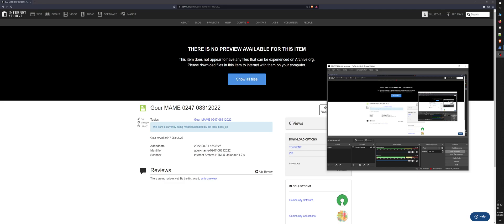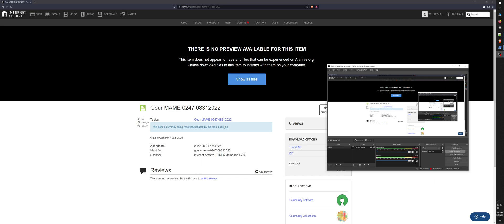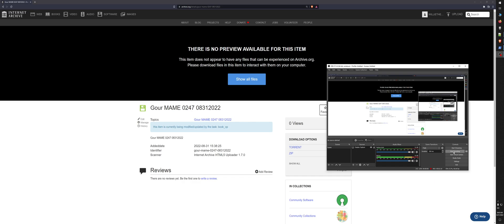GourMAME 247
WARNING: If you're on Linux do NOT apply all those source file changes without checking them. It'll probably break Linux.

* Surround sound upmixing for xaudio2
* Automatically calculated sample rate (sample rate ini option removed)
* Correct screen size calculation
* Rawinput for joysticks
* Ability to select different output sound devices for xaudio2 as well as PortAudio
* Removed CAVE games restored
* Nag screens removed
* Roadblasters graphical glitches fixed - happppppp
* Direct3D9ex support for lower latency -Calamity
* Cheating saving -Calamity